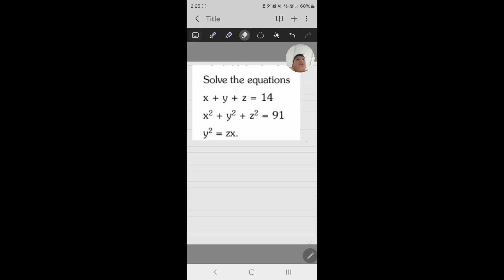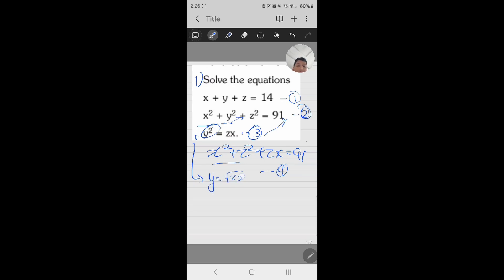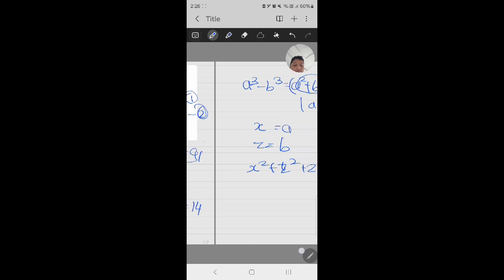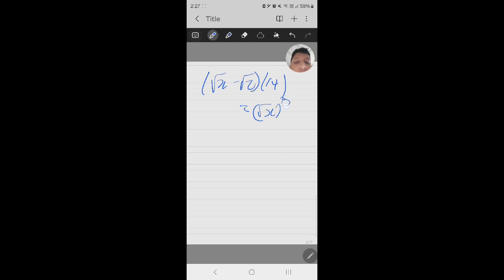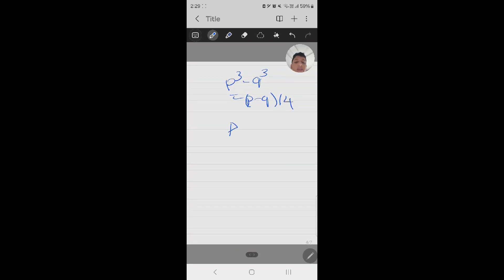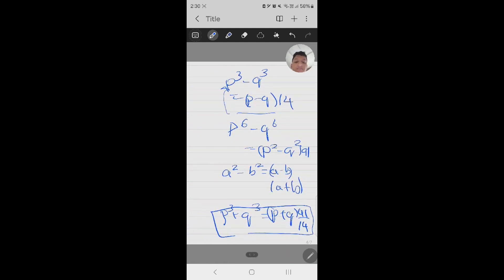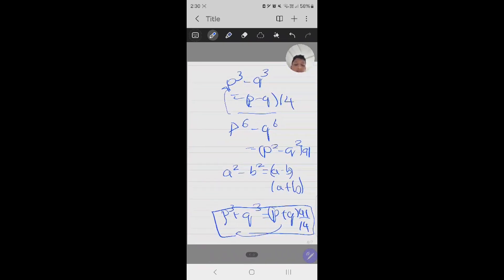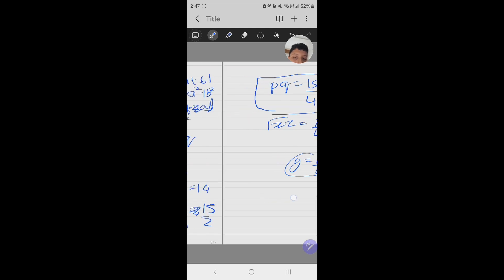Indian National Mathematical Olympiad With Pranjal Video 1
Indian National Mathematical Olympiad with Pranjal | Episode 1

Welcome to the first episode of "Indian National Mathematical Olympiad with Pranjal"! In this video, we’ll dive deep into essential concepts and problem-solving techniques to help you prepare for the INMO. Join Pranjal as he explains complex math concepts in a simple and engaging way, perfect for anyone looking to excel in math olympiads.

We'll cover:

Key topics for INMO preparation
Step-by-step solutions to challenging questions
Tips and tricks to improve problem-solving skills
📌 Have questions or doubts? Click the link below to ask your questions and get them answered: Submit Your Doubts Here

Good luck, and let’s get started on this mathematical journey together!